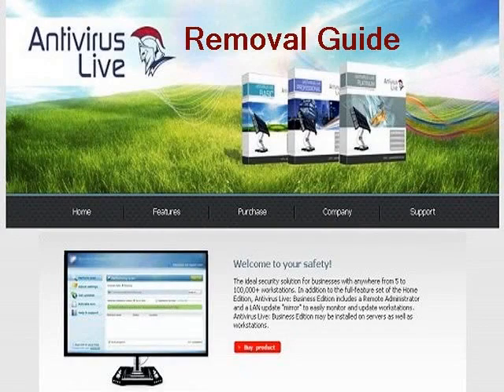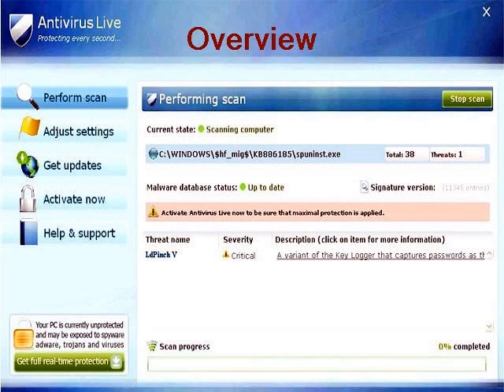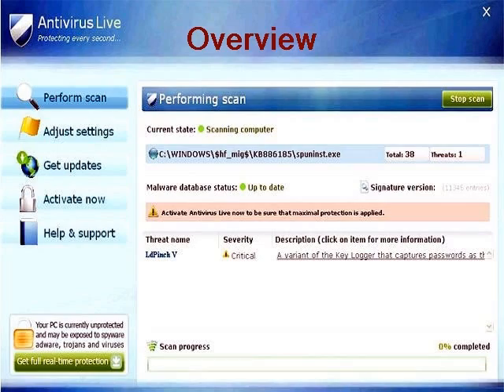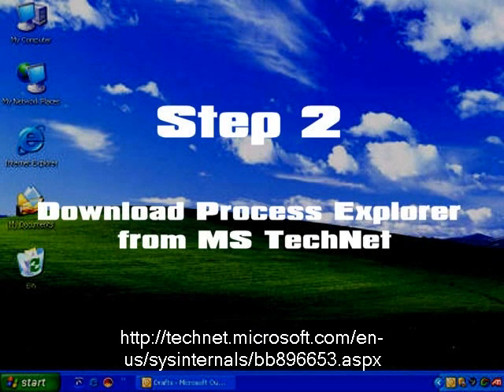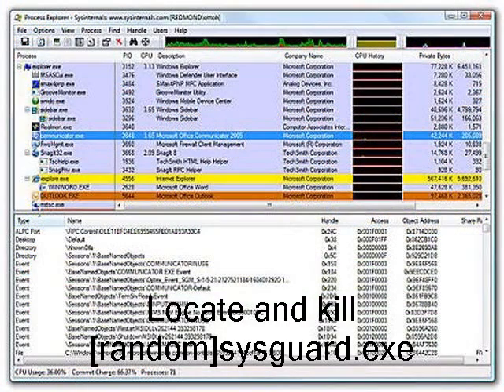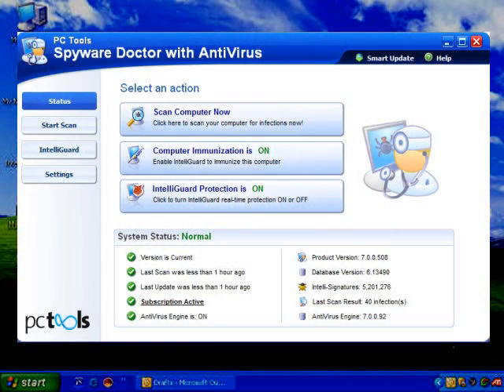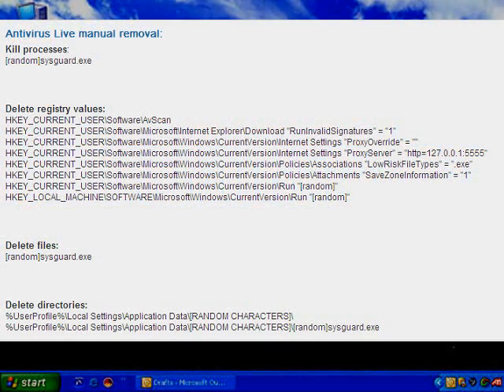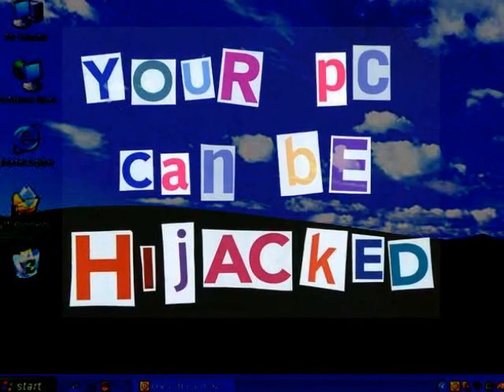AntiVirus Live Removal Guide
- This AntiVirus Live Removal Guide gives you step-by-step instructions on how to remove this rogue security software from your system.